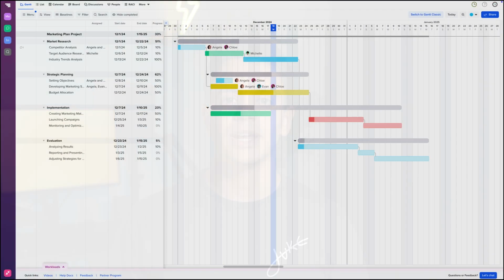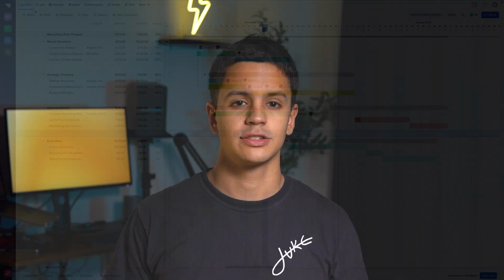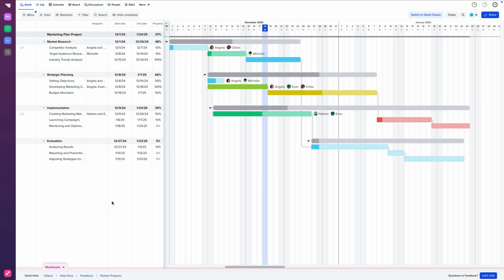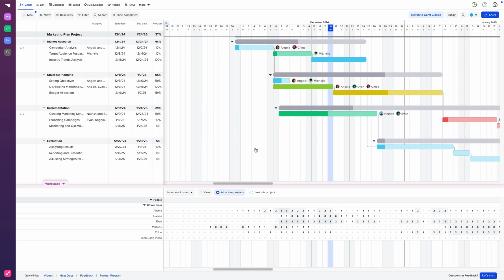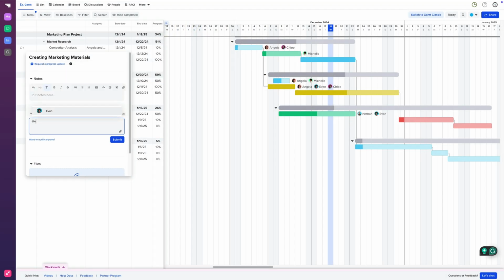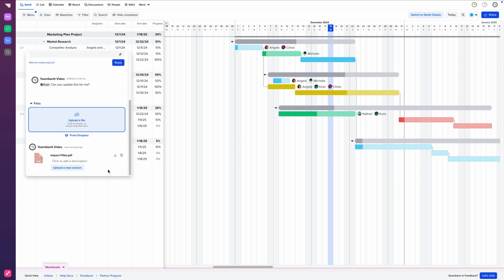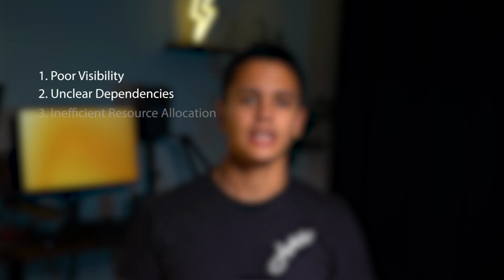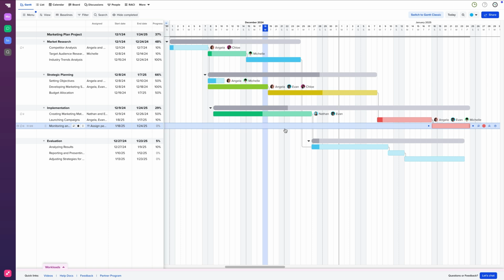The Solution to the Top Project Management Issues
Learn how Gantt charts solve the 6 most common problems in project management.

Struggling with missed deadlines, unclear responsibilities, or poor communication? In this video, we’ll explore how Gantt charts can help you overcome these challenges and keep your projects on track.

🌟 What you'll learn:

How Gantt charts improve project visibility
Solving task dependencies with Gantt charts
Efficient resource allocation with visual task management
Preventing missed deadlines using milestones
Enhancing team communication and collaboration
Adapting to project changes with flexibility

👥 Target audience:

Project managers
Team leaders
Business owners
Anyone looking to improve project management processes

🎥 Key moments:

00:00 - Introduction
00:28 - Problem 1: Poor project visibility
01:03 - Problem 2: Unclear task dependencies
01:34 - Problem 3: Poor resource allocation
02:07 - Problem 4: Missed deadlines
02:35 - Problem 5: Inefficient communication
03:04 - Problem 6: Lack of flexibility
03:28 - Conclusion

TeamGantt makes it easy to visualize, schedule, and manage your projects with powerful Gantt charts and other project views. Sign up and try TeamGantt here: